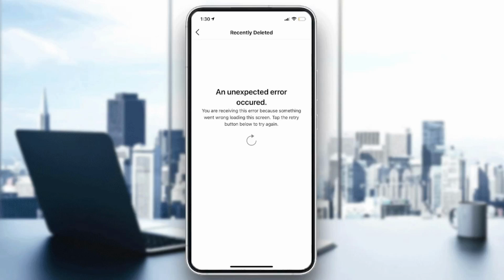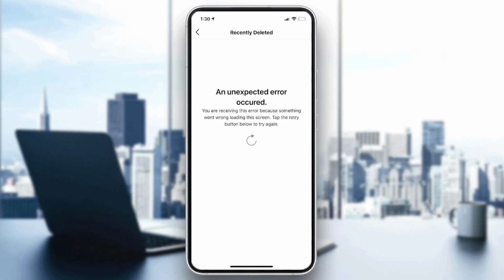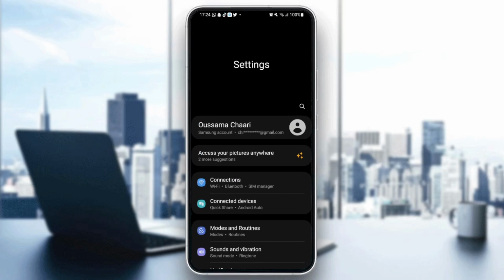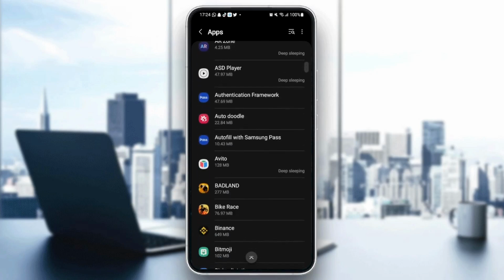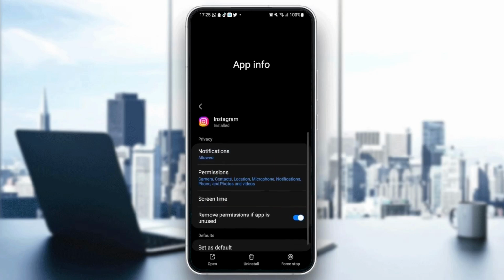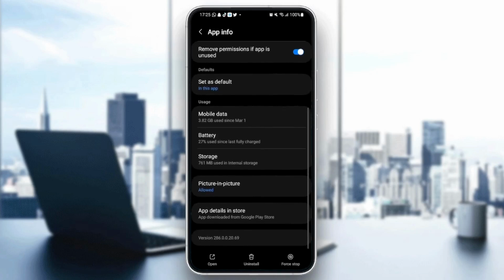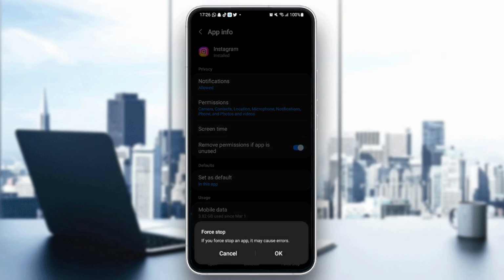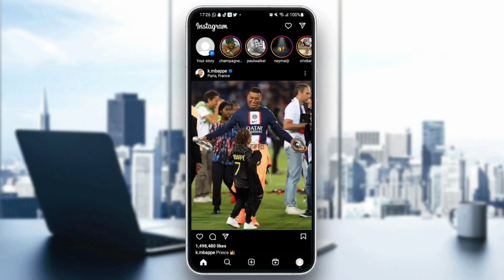How To Fix Instagram An Unexpected Error Problem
Today we talk about instagram an unexpected error problem,an unexpected error occurred instagram,instagram unexpected error occurred problem,how to solve instagram an unexpected error occurred problem,how to fix instagram an unexpected error problem